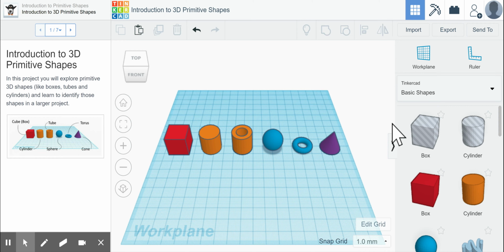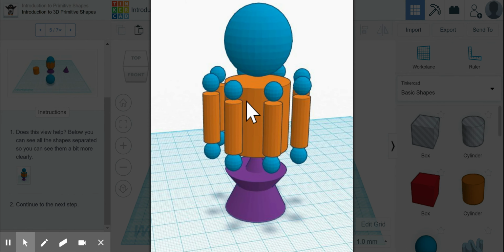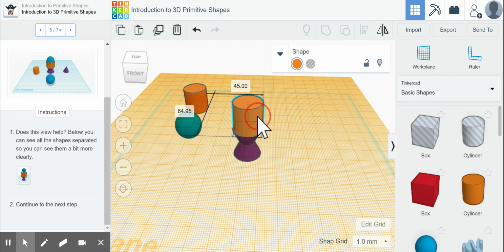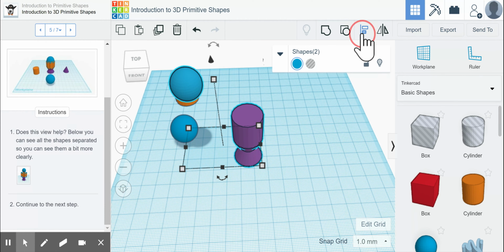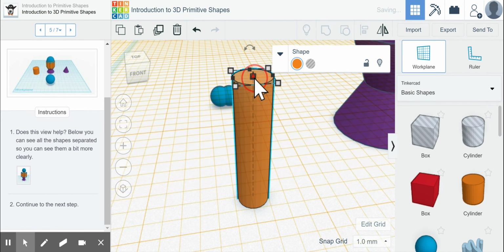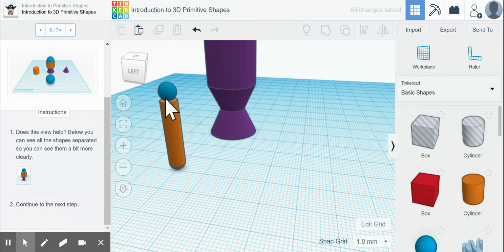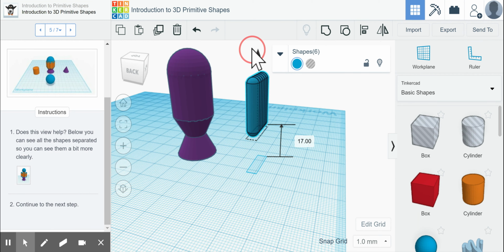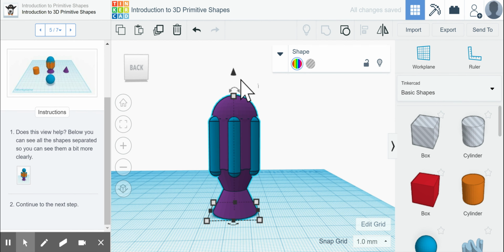3D design Introduction to 3D Primitive Shapes | Tinkercad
Introduction to Primitive Shapes - making the rocket tutorial